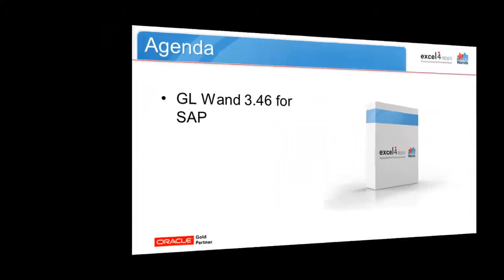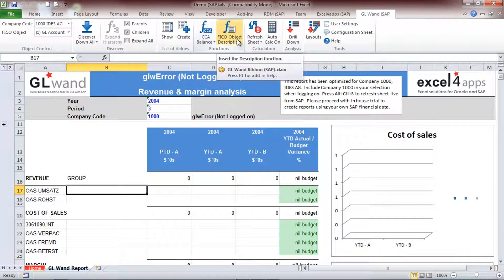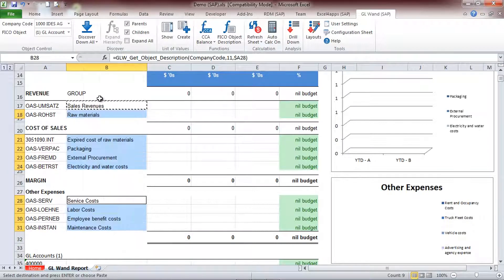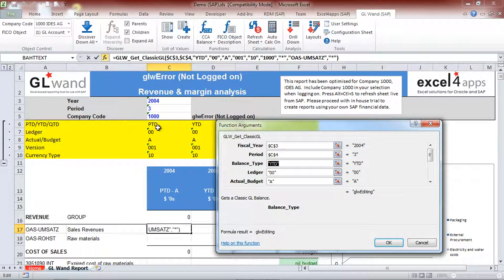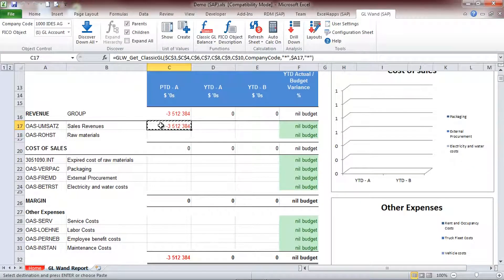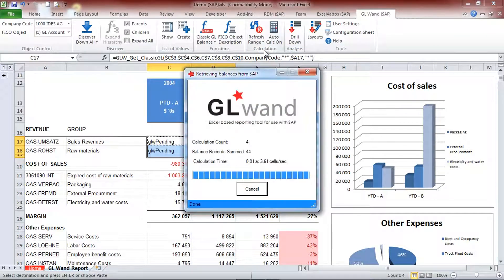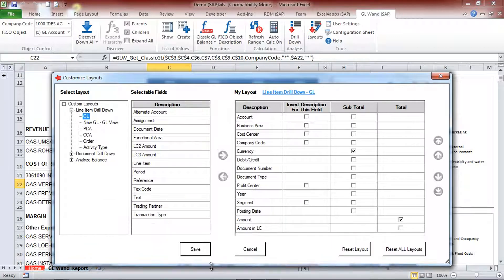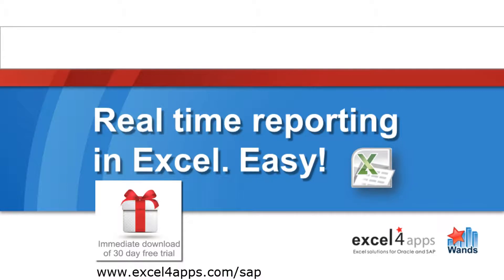Excel4apps Overview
Excel4apps is a best-in-class provider of Excel-based reporting, inquiry, and budget-loading software for Oracle and SAP. Designed for finance professionals, its award-winning GL Wand, Reports Wand, Budget Wand, and Sales Wand products easily and securely deliver real-time ERP data using Microsoft Excel® to save reporting time and effort.